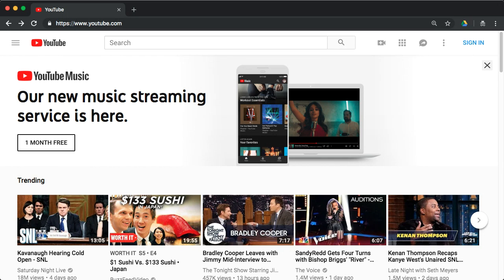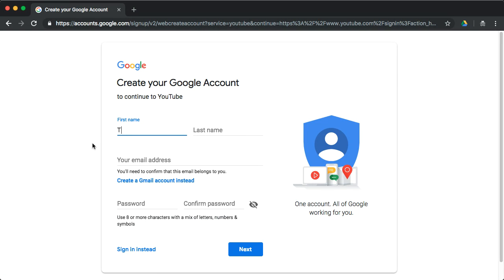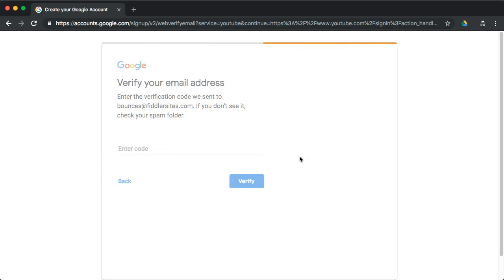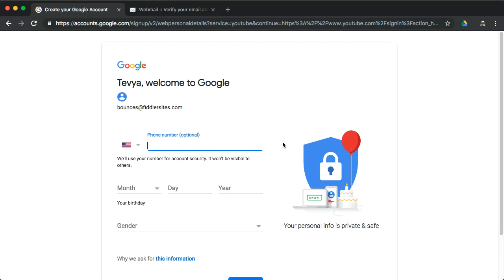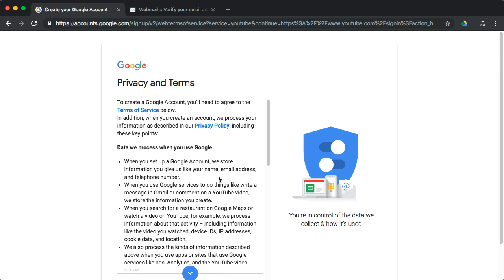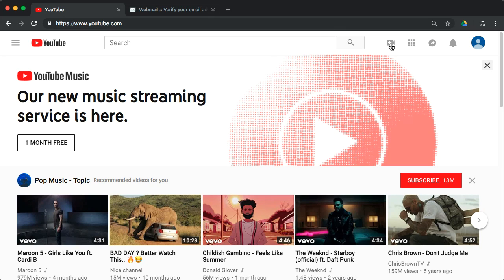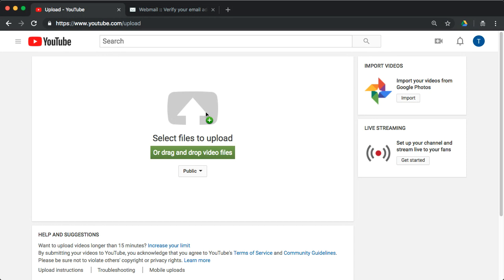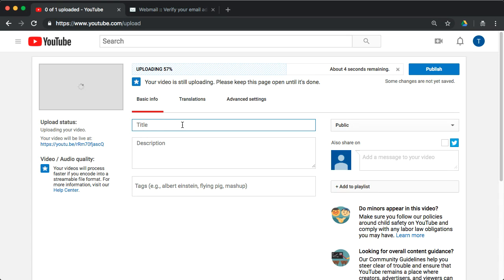How to Setup A YouTube Account and Upload Your First Video (2018)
- Here's a quick walkthrough of how to create a new YouTube account and channel, plus upload your first video.

YouTube is the 2nd-most used search engine right after Google. So uploading your videos to YouTube potentially gives you a much broader audience than putting them directly on your own website. You also get all the advantages of YouTube's infrastructure as well, so that your videos will play great no matter what device or internet speed people are trying to watch them from. We recommend upload videos you want on your website, to YouTube, then embedding them from there.